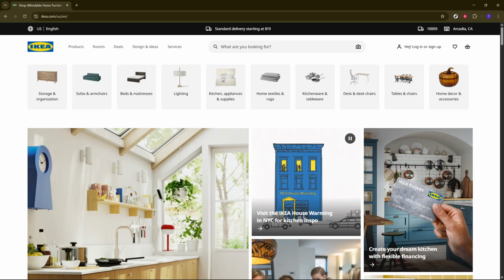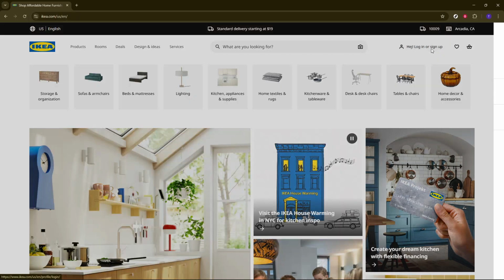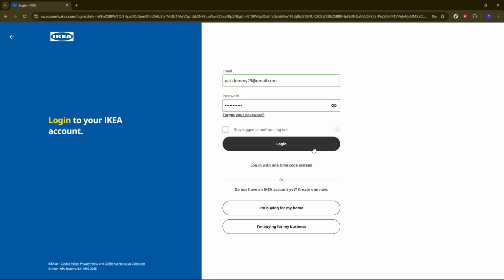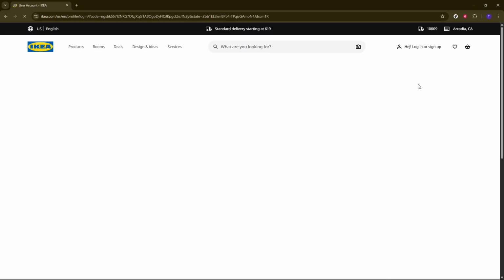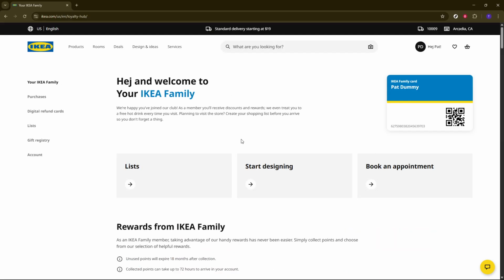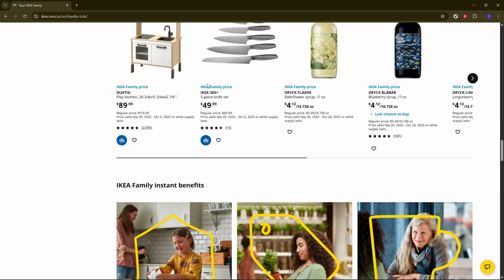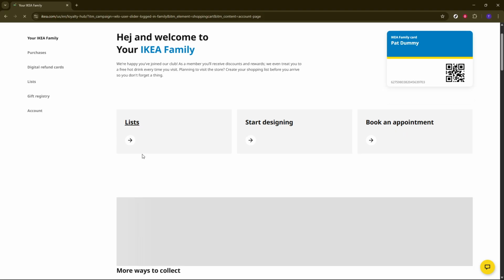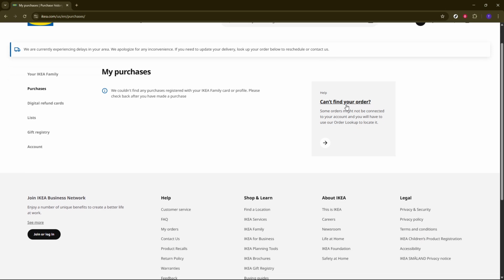How To Shop At Ikea Using The Ikea Family Card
🛍️ Shop smarter with your IKEA Family Card today!
Enjoy exclusive discounts, rewards, and perks every time you shop at IKEA — both online and in-store.
What You’ll Learn:
💙 How to activate your IKEA Family membership
🏷️ How to unlock IKEA Family prices and discounts
☕ Free perks like coffee and workshops
📲 How to use your card online or at checkout
✅ Member-only benefits and return advantages
Join millions of members worldwide and get more out of every IKEA shopping trip with your IKEA Family Card — discounts, perks, and rewards made easy!